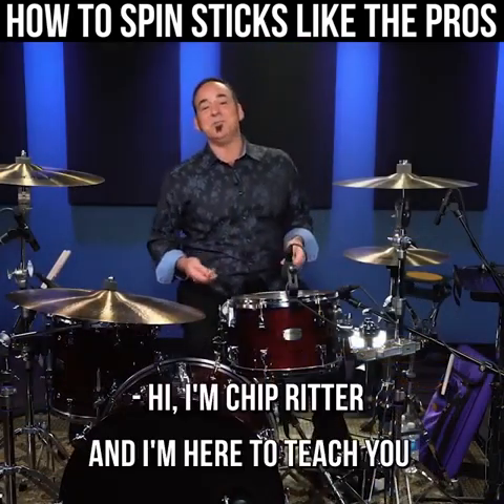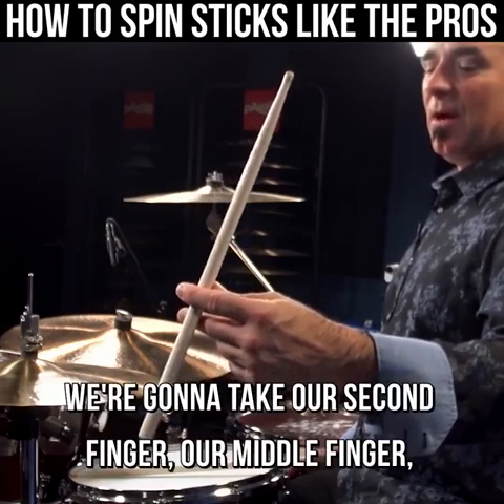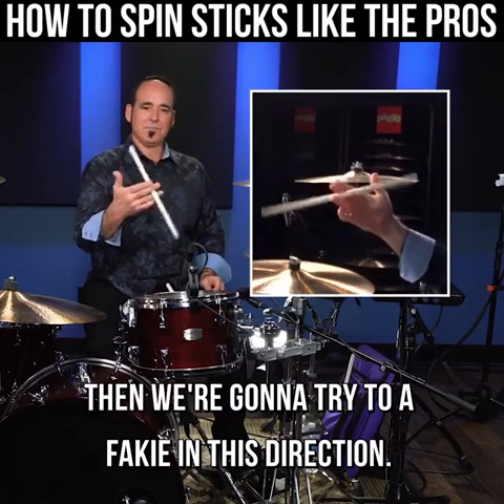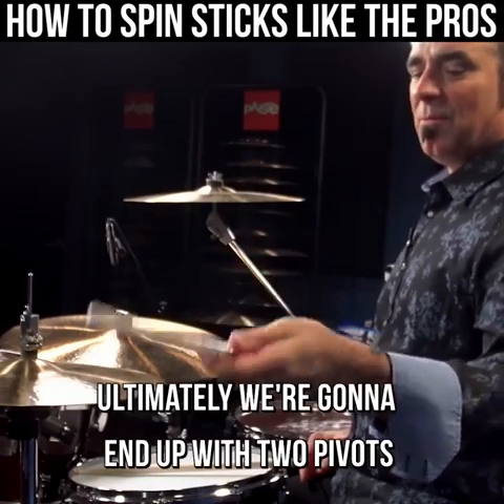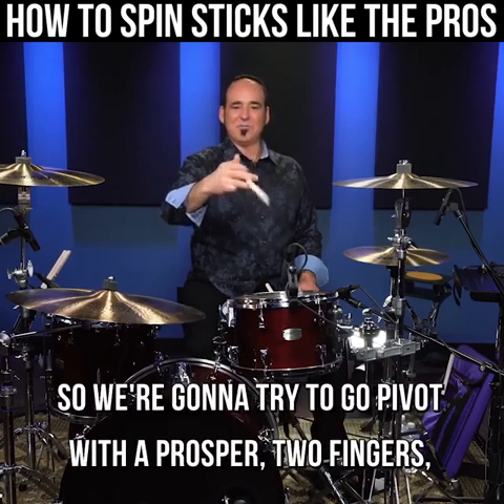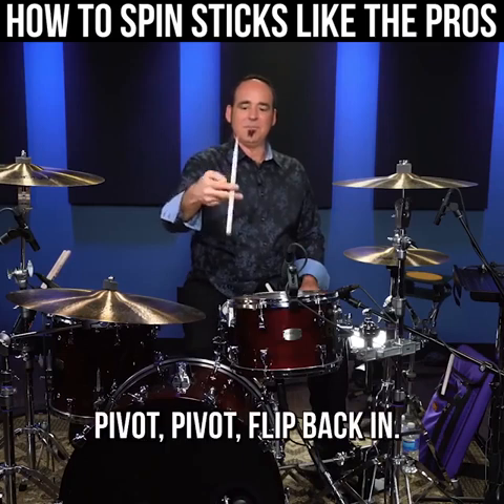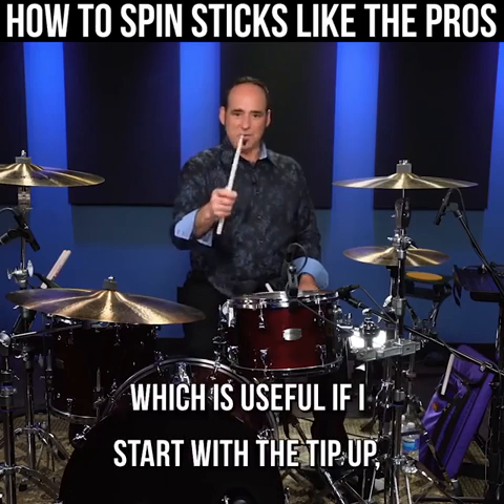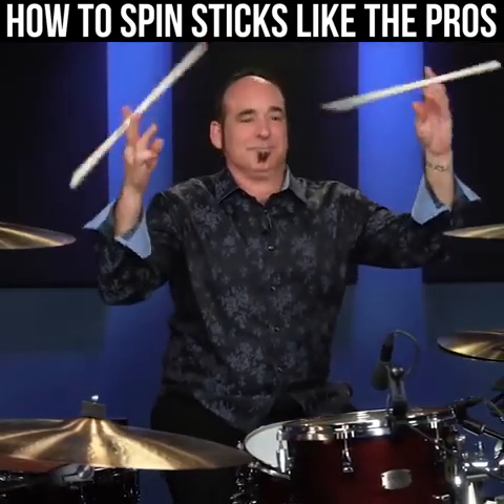The Garden Weasel Stick Trick On Drumeo!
Download Chip Chops Drum Lesson Videos and also

Chip Ritter is currently finishing his next E-Book "Stick Tricks + Showmanship"!

Learn from Chip Ritter's Stick Tricks DVD

Learn how to read music and build chops from Chip's book / dvd Snare Force One here